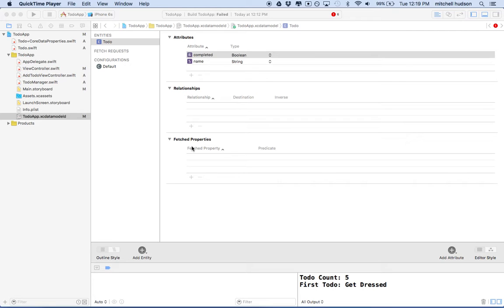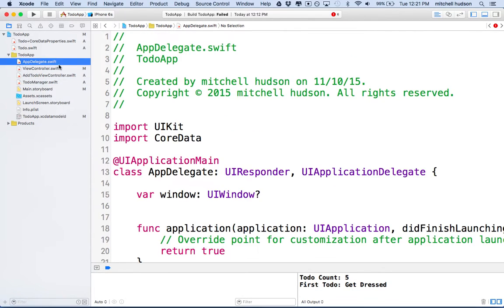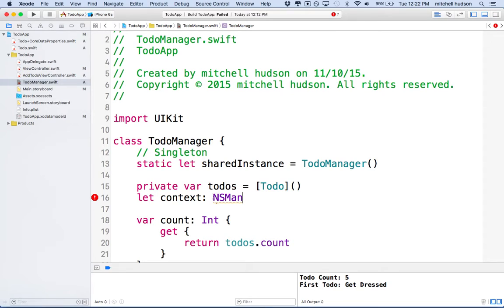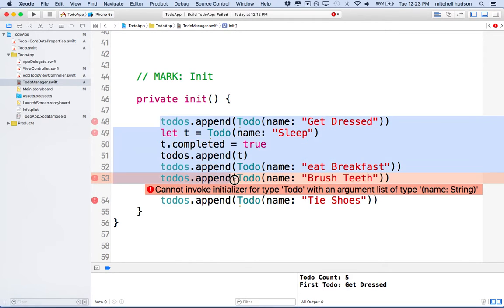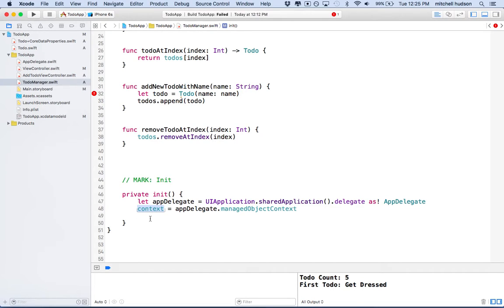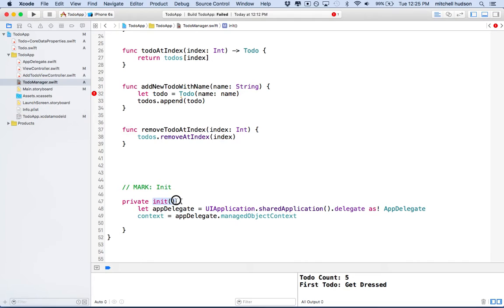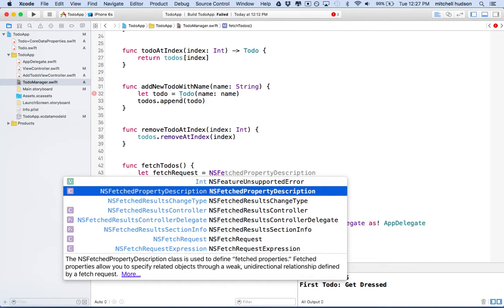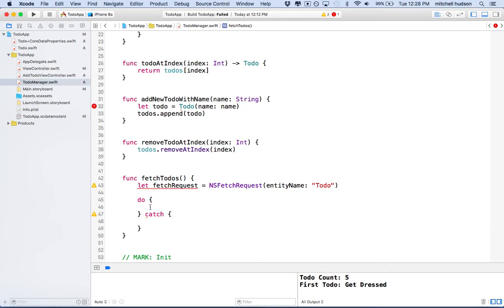7 Xcode 7 TodoApp Fetch Request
Here you will start working with Core Data, fetching data from core data by it's entity name, and adding the results to the array of todo items.